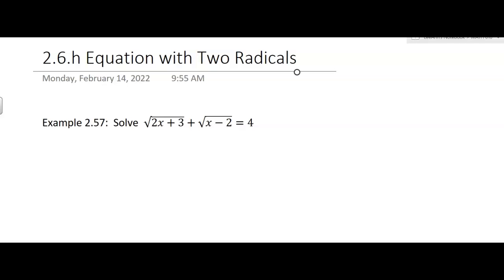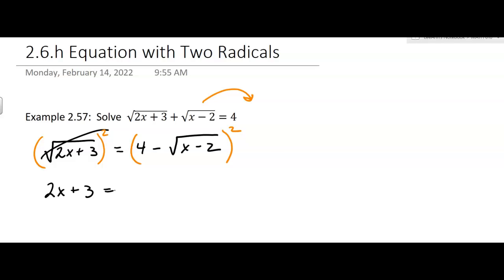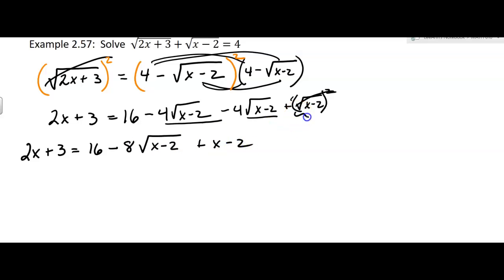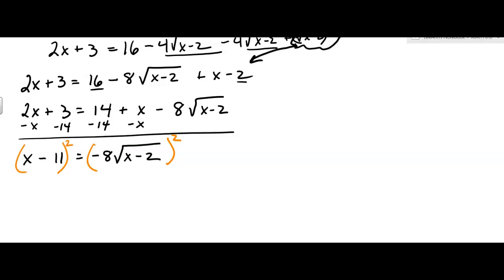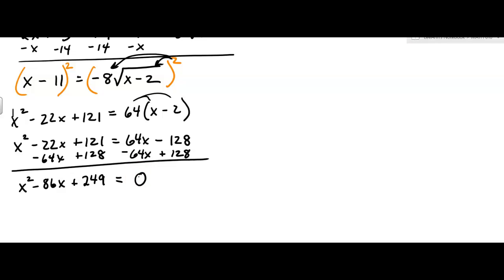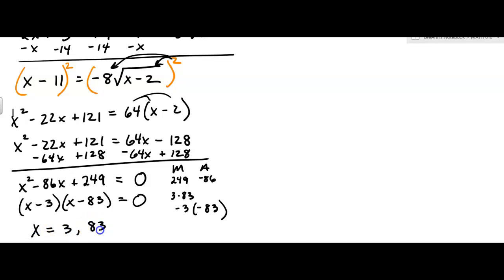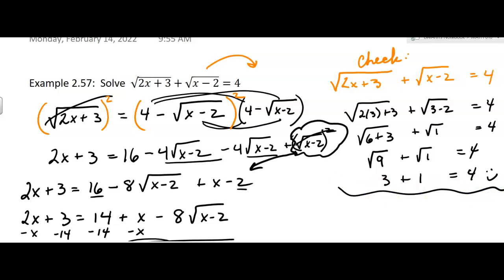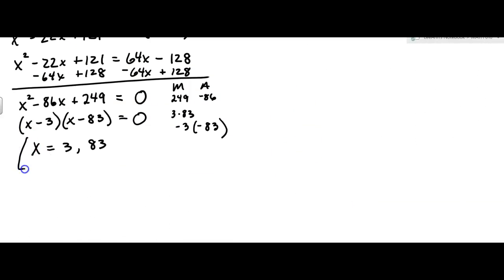2.6.h Equation with Two Radicals